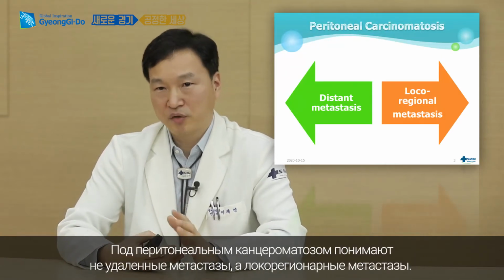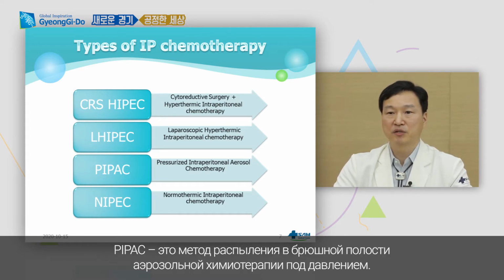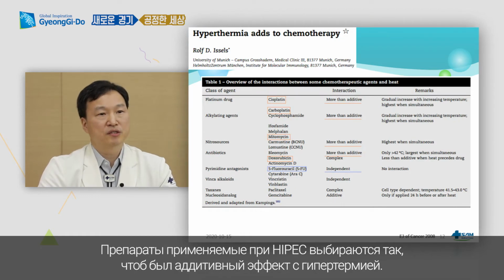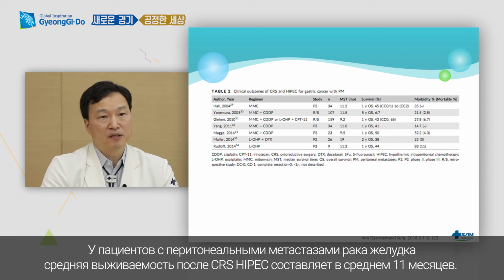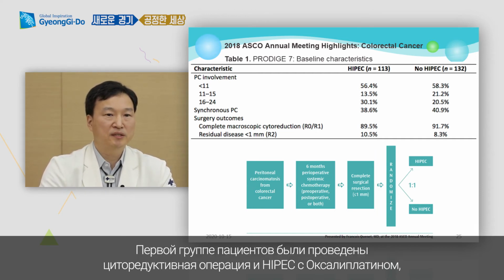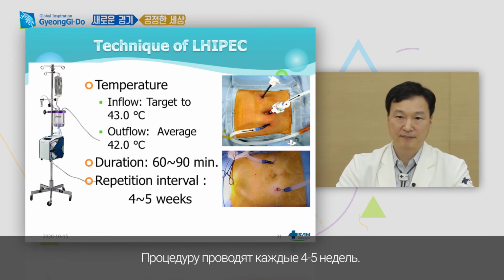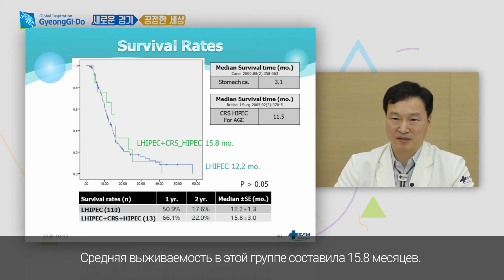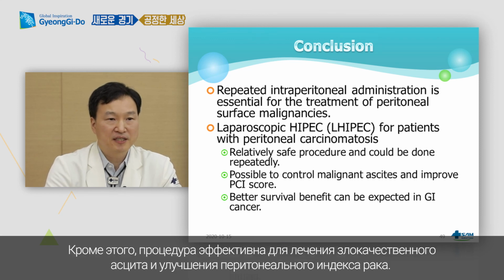[Oncologic surgery] Treatment of peritoneal surface malignancies & LHIPEC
Welcome to Medical Korea Gyeonggi Training Program-Online Class